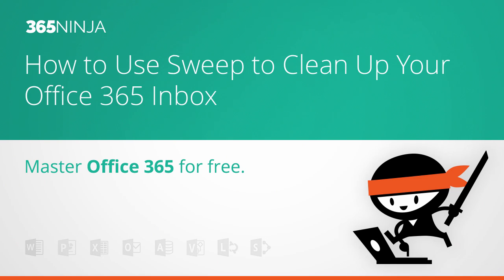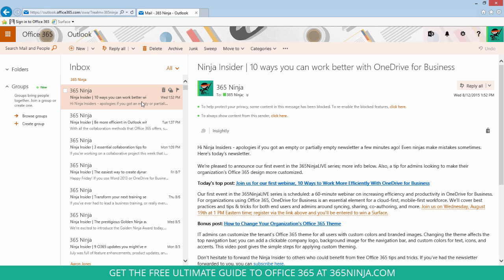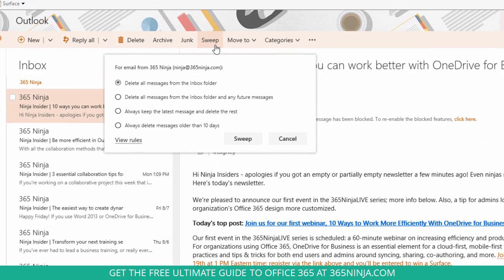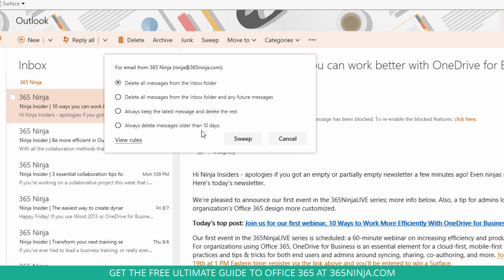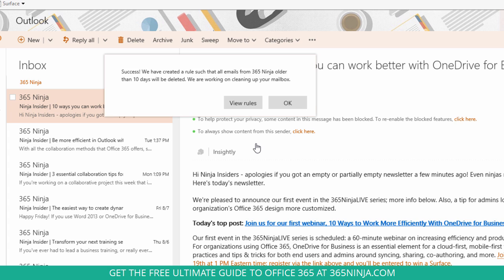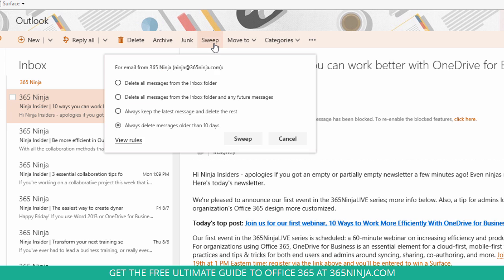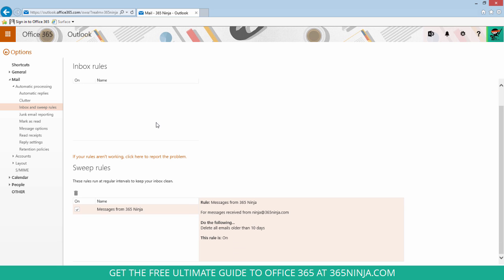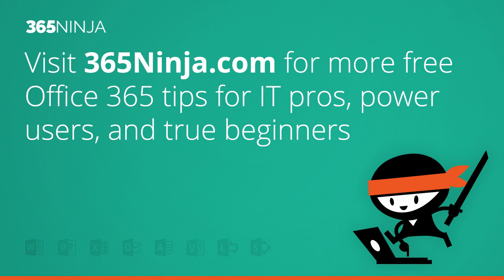How to Use Sweep to Clean Up Your Office 365 Inbox